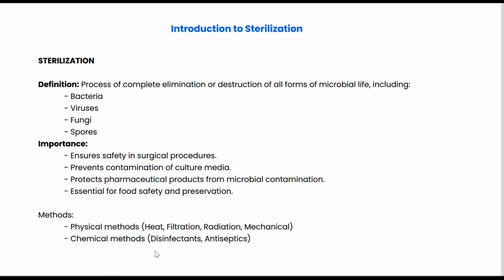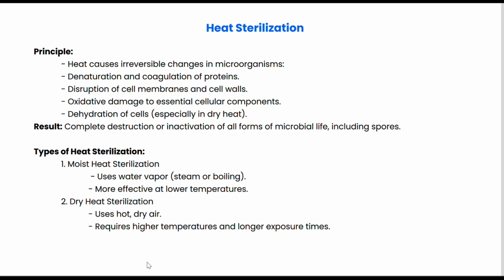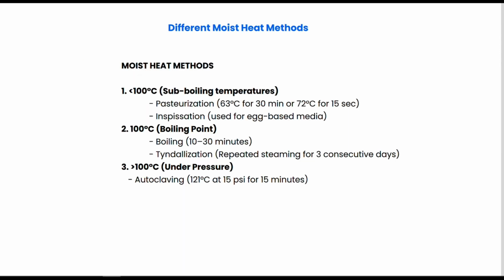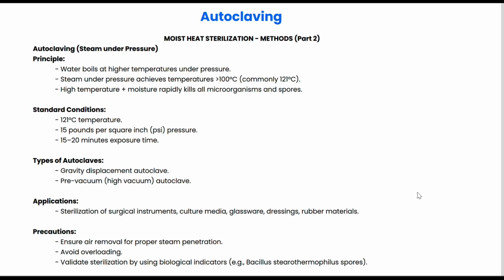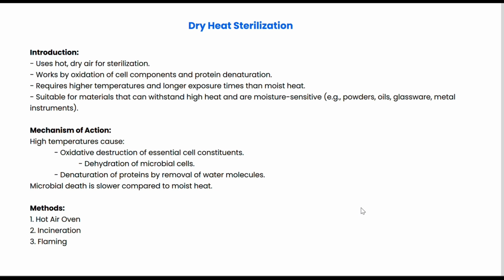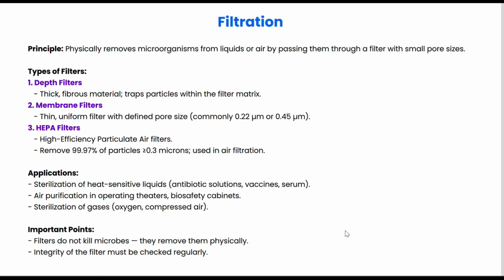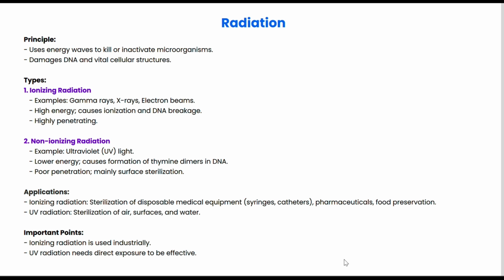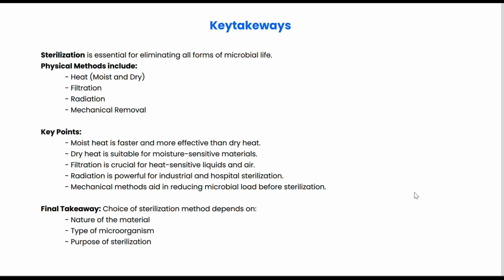Physical Methods of Sterilization Explained | Heat, Filtration, Radiation & Autoclave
How do we make sure surgical instruments, vaccines, and lab media are completely free of microbial life — including the toughest bacterial spores? In this lecture, we cover the four major physical methods of sterilization: heat (moist and dry), filtration, radiation, and mechanical removal, including their principles, mechanisms, and real-world applications.

Perfect for medical, nursing, pharmacy, and microbiology students preparing for exams.

⏱️ TIMESTAMPS
0:00 - Introduction
0:28 - What is Sterilization? Overview & Categories
1:13 - Physical Methods Overview (4 Major Categories)
1:48 - Heat Sterilization: Principle & Mechanism
4:08 - Moist Heat Sterilization: Overview & Methods
6:56 - Pasteurization, Boiling & Tyndallization
9:03 - Autoclaving (The Gold Standard)
11:17 - Dry Heat Sterilization: Principle & Mechanism
12:39 - Hot Air Oven
14:05 - Flaming & Incineration
15:33 - Filtration Methods (Depth & Membrane Filters, HEPA)
17:00 - Radiation Sterilization (Ionizing & Non-Ionizing)
18:46 - Mechanical Methods (Scrubbing, Sedimentation)
20:08 - Summary & Wrap-Up

- Heat sterilization mechanism: protein denaturation & coagulation
- Moist heat: pasteurization, boiling, Tyndallization, autoclaving
- Autoclave standard conditions (121°C, 15 psi, 15-20 min) & types
- Dry heat: hot air oven, flaming, incineration
- Filtration: depth filters, membrane filters, HEPA filters
- Radiation: ionizing (gamma, X-ray) vs non-ionizing (UV) sterilization
- Mechanical methods: scrubbing, sedimentation
- Choosing the right method for different materials